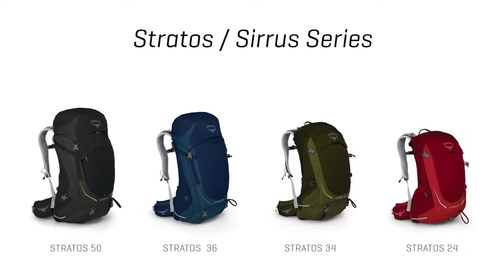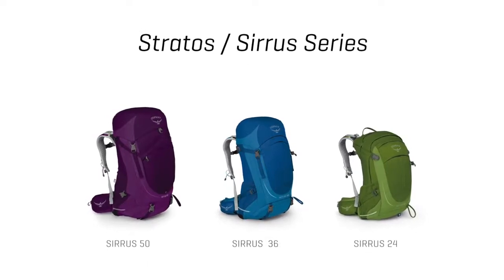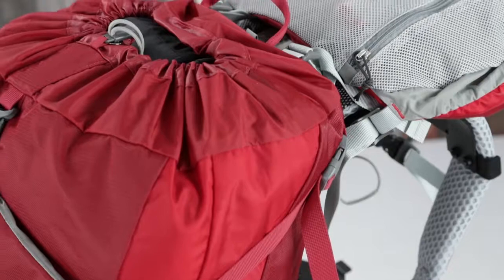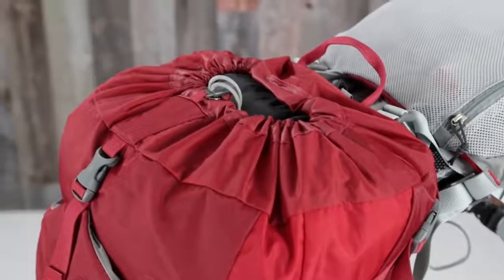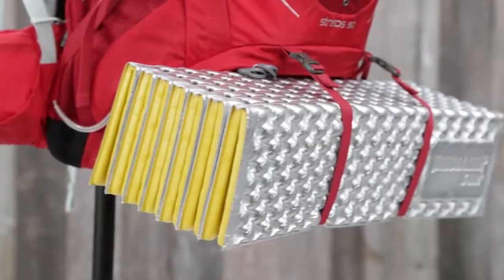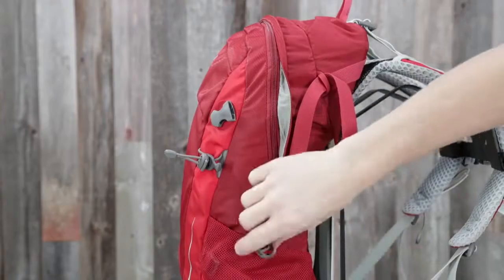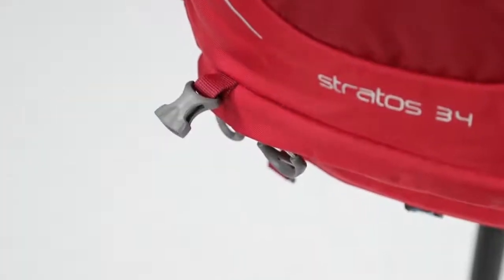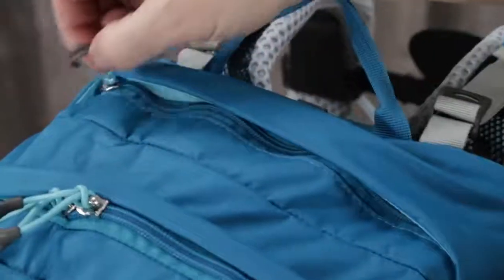Vidéo de présentation sac à dos Stratos/Sirrus Osprey (anglais)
Si vous n'aimez pas fouiller dans le fond de votre sac à la recherche de cet article que vous savez se cacher dans les profondeurs, la série Stratos / Sirrus a la réponse.